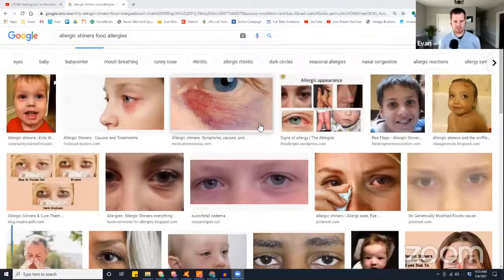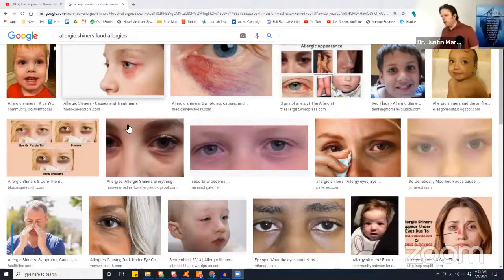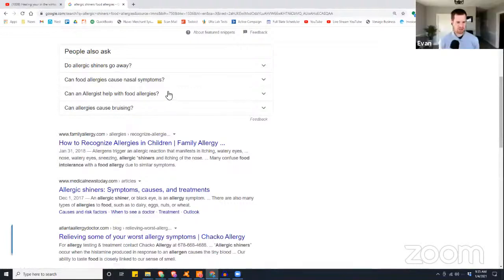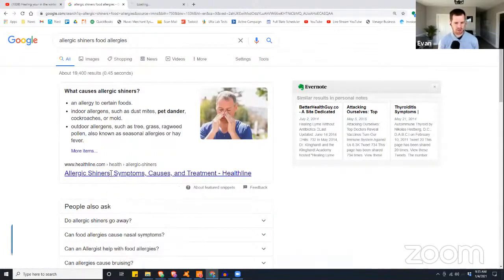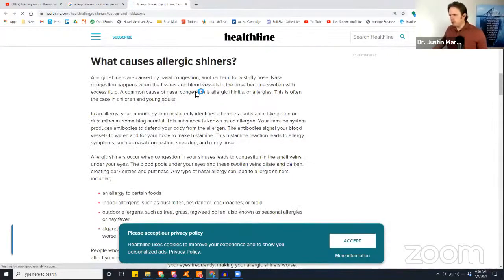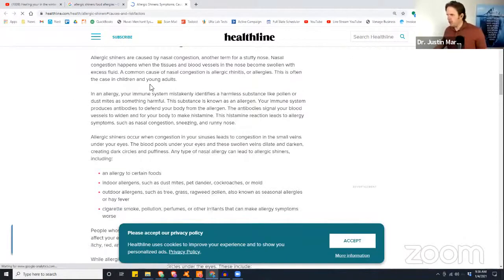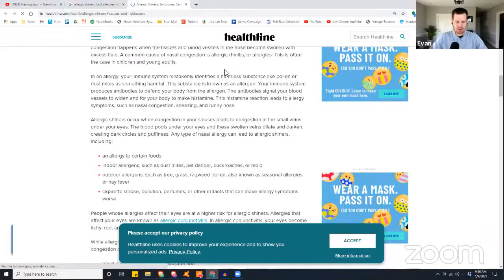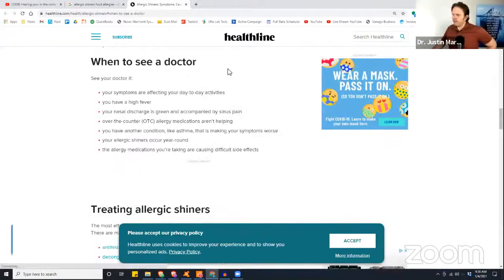Winter Skin Care Tips: Get Rid of Dry Skin | Podcast #320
Winter can wreak havoc on your skin — making it dry, itchy, and irritated. And it can feel like there’s no escape: Cold, blustery conditions outside can leave your skin feeling raw, while indoor heat zaps moisture from the air and your skin.

In this podcast, Dr. J and Evan are talking about skin problems you might encounter during this season. There are many simple ways to combat the causes of dry winter skin and help keep your skin feeling moist and supple all season long, including some easy changes to your everyday routine.

Dr. J and Evan emphasized avoiding food allergens that trigger your gut, hormones, adrenals, etc.